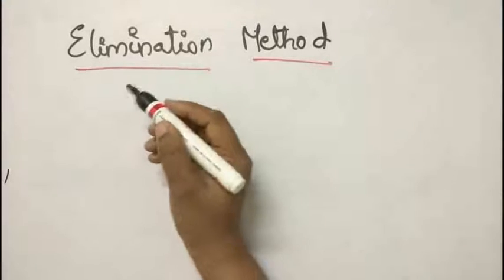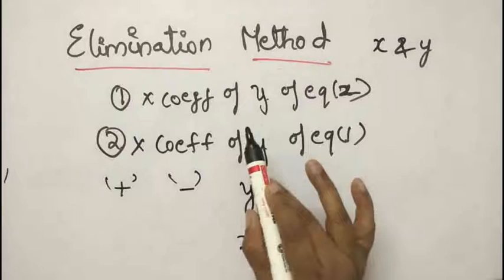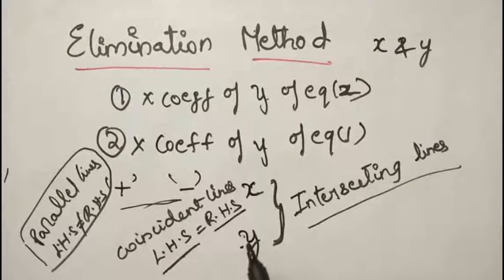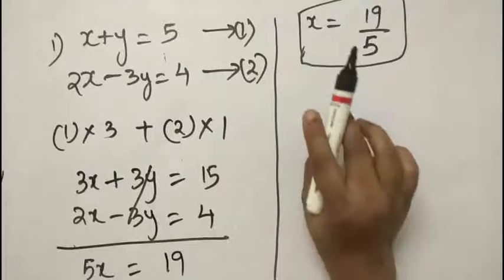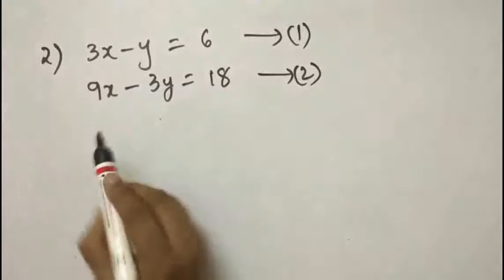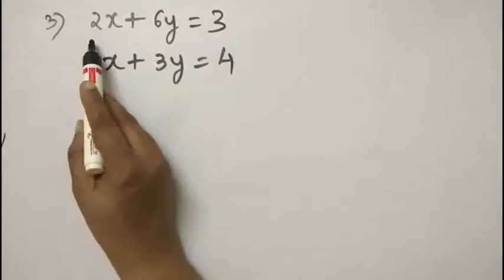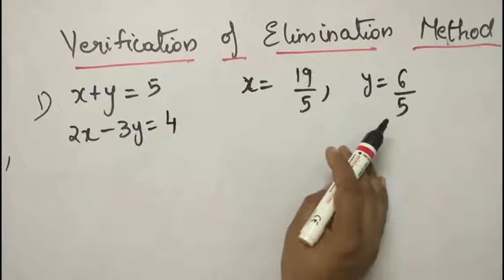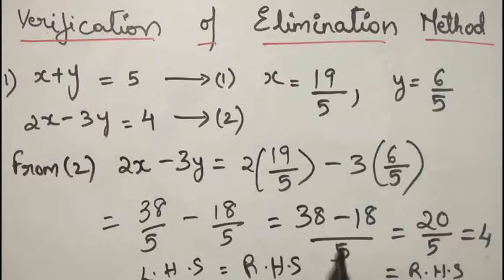Pair of linear equations in two variables | Elimination Method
Explanation on how to solve pair of linear equations in two variables using elimination method , what we observe after solving pair of linear equations and also verification of this method.